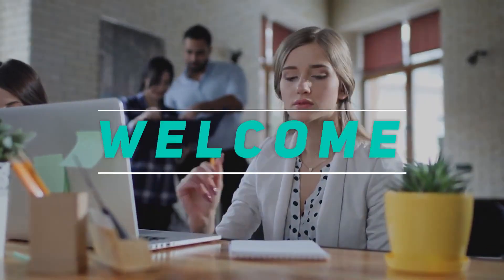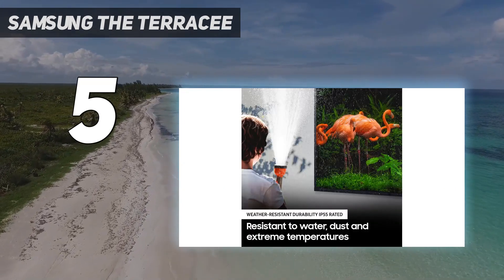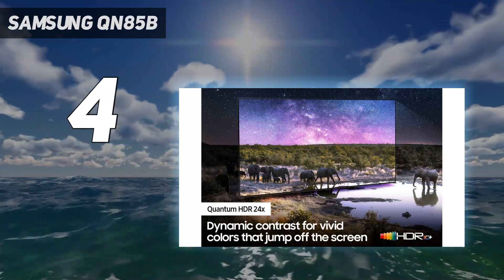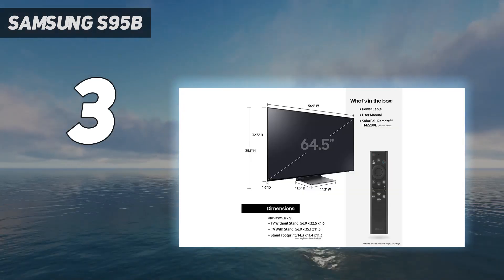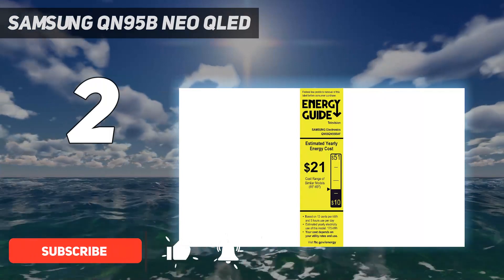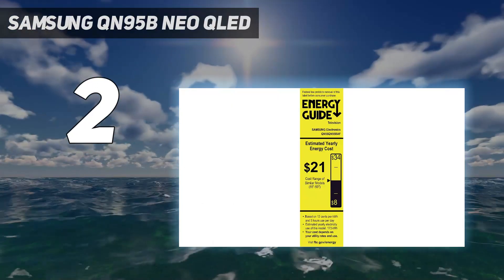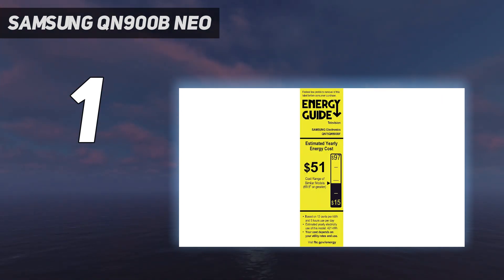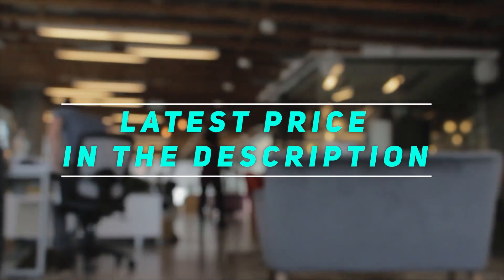5 Best Samsung UHD Tvs in 2023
"Here is the Updated Prices of the Best Samsung Uhd Tvs in 2023!

Things that we mentioned in this video:
1. Samsung QN900B Neo - B09VCVGTGS
2. Samsung QN95B Neo QLED - B09Z7713G3
3. Samsung S95B - B09VHBXY63
4. Samsung QN85B - B09SBGRF6M
5. Samsung The Terracee - B089B5X28G"